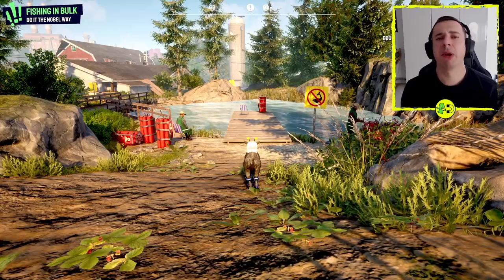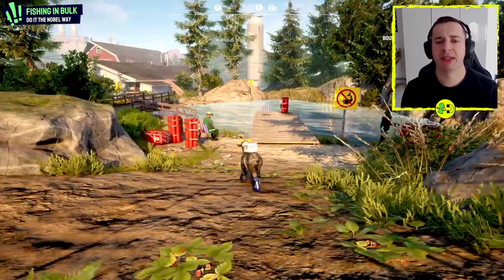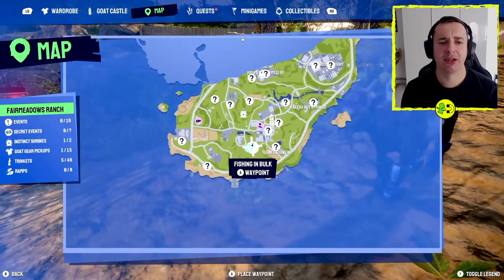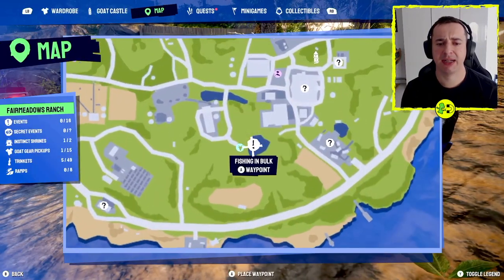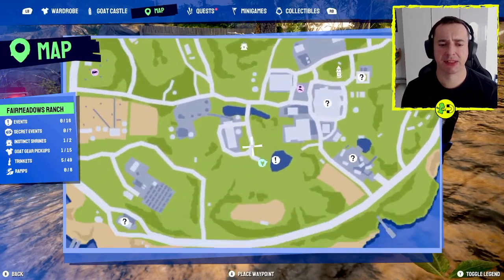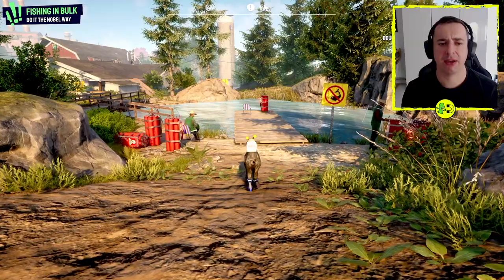Goat Simulator 3 Fishing in Bulk Quest Guide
In this Goat Simulator 3 Fishing in Bulk Quest Guide, I show you how to complete this quest quickly and easily.

To complete the Goat Simulator 3 Fishing in Bulk Quest, you'll need to use explosives to catch the fish. Use the goats tongue and head butt to help!

I hope you find this Goat Simulator 3 Fishing in Bulk Quest Guide video of use. If so, please like and drop a comment. Thanks so much!